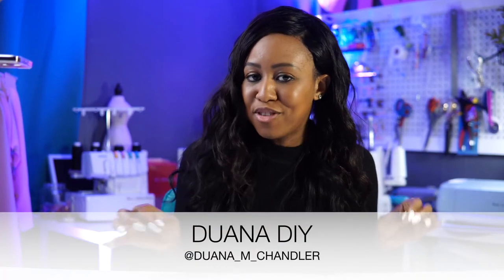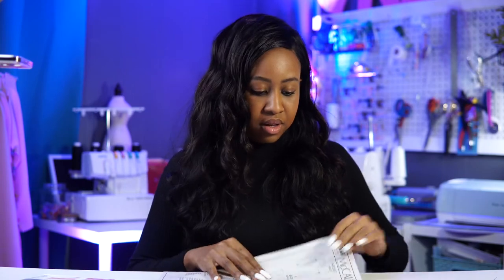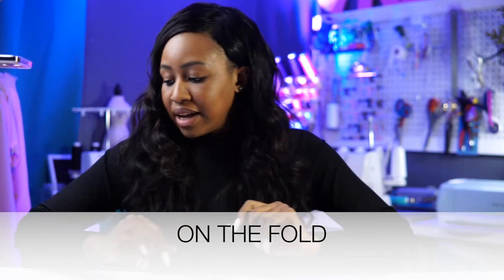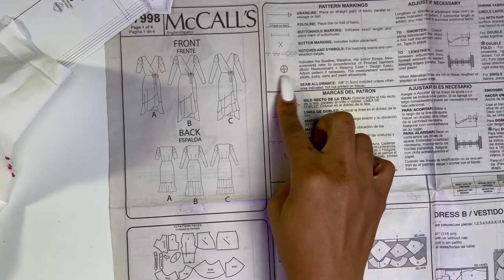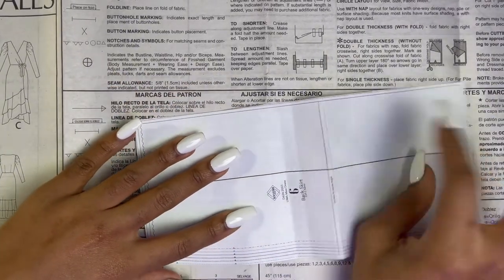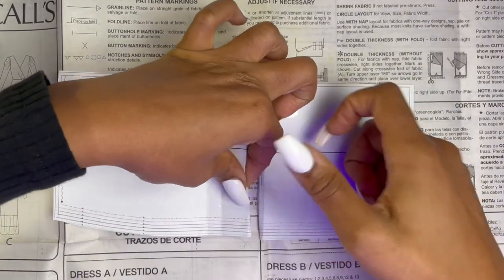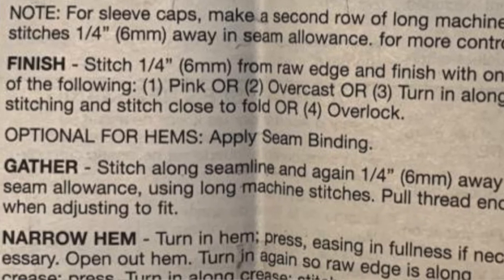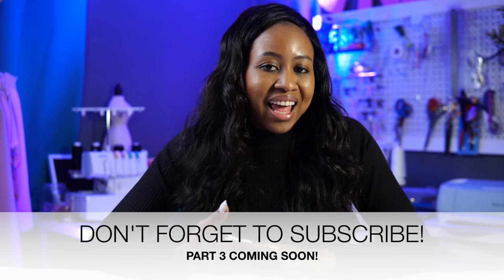How to Read a Sewing Pattern Part 2 (The Inside)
This video will be explaining how to read the inside of a pattern. Check out part 1 if you want to know how to read the pattern envelope.

Sew along will be in part 3 of the 'How to Read a Pattern' series!